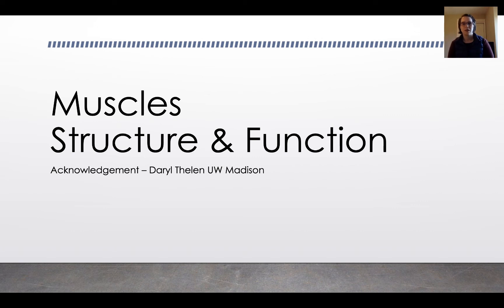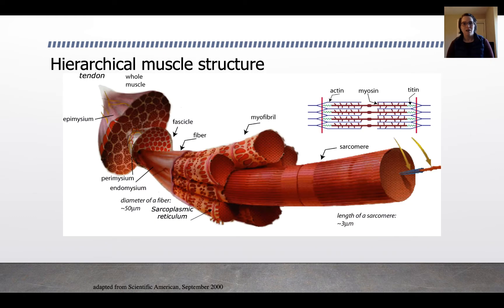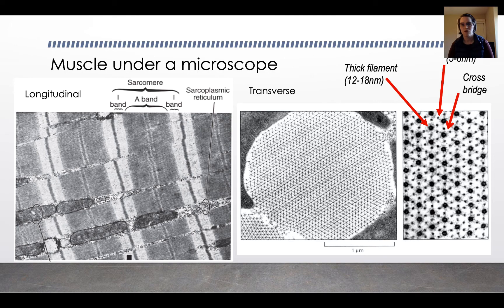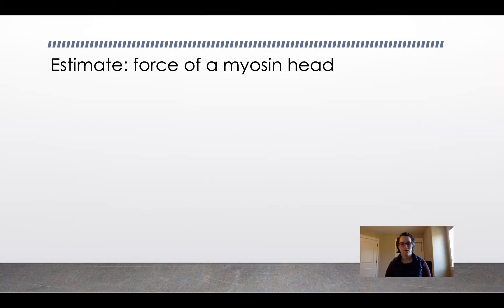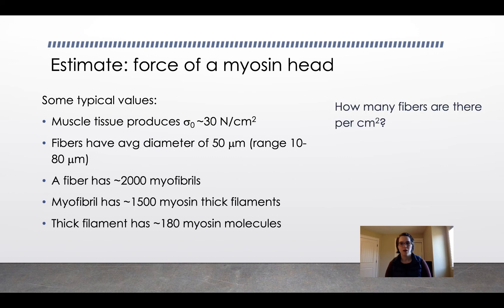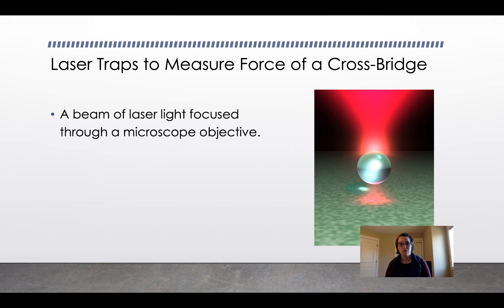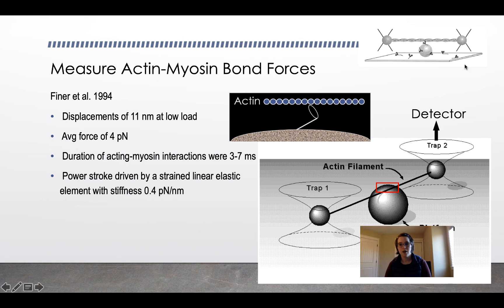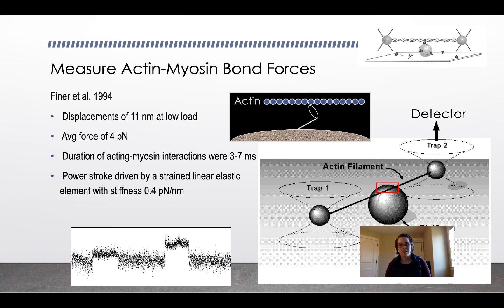Biomechanics - Muscle Structure & Function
Structure & function of muscles -biomechanics perspective